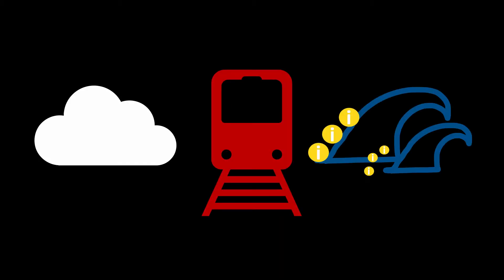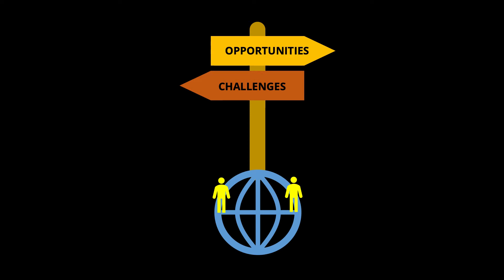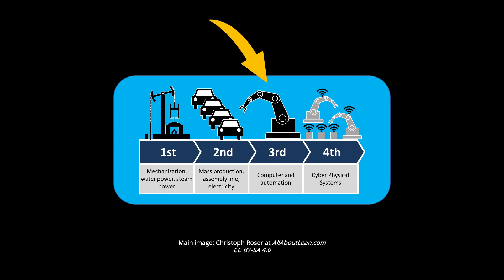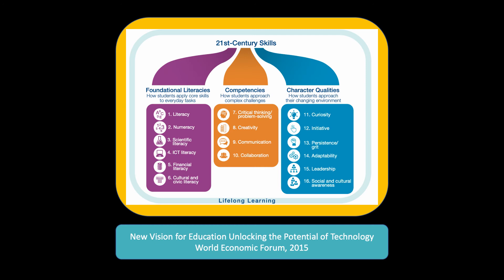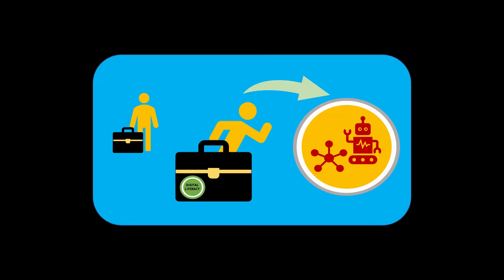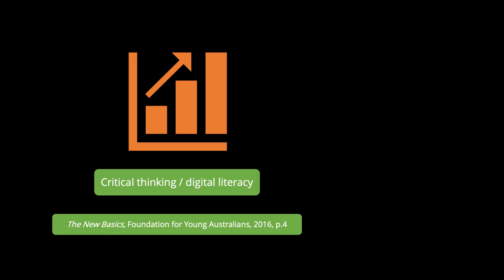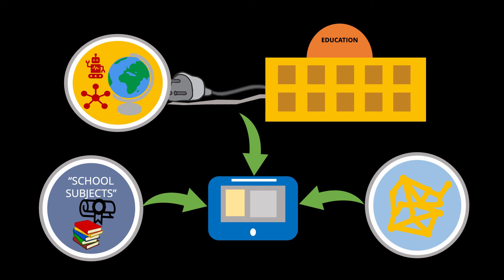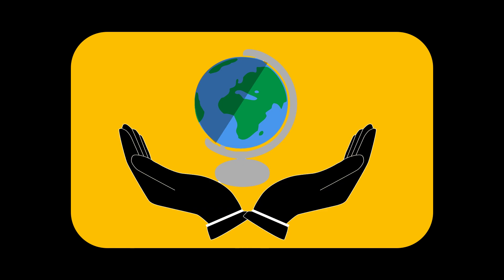13. Opportunities and Challenges: Digital Literacy and Society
Here, Dr Emma Pauncefort digs into the debate on the misalignment of education with the skills demanded by our current 4th Industrial Revolution, commonly dubbed ‘C21st skills’ and defined by the World Economic Forum as falling into 3 categories: foundational literacies, competencies and character qualities. She argues that the very human skill or practical knowledge that is digital literacy and the training it should give in meaningfully and mindfully navigating information, cuts across this esteemed skillset. In other words, Emma presents digital literacy as the skill par excellence in countering the threat of technological unemployment and becoming C21st ready.